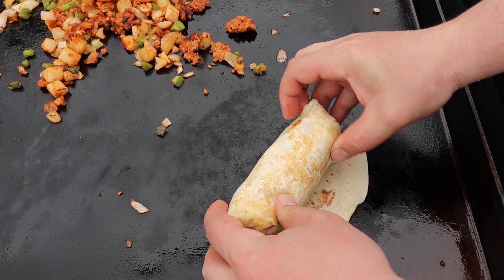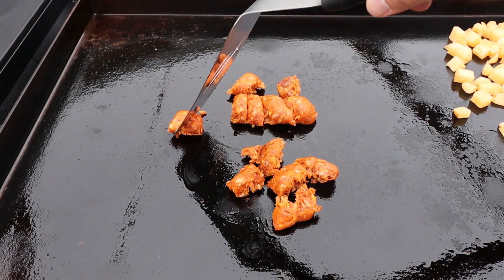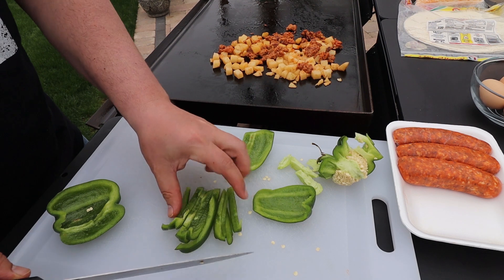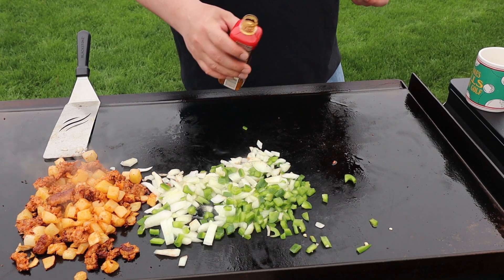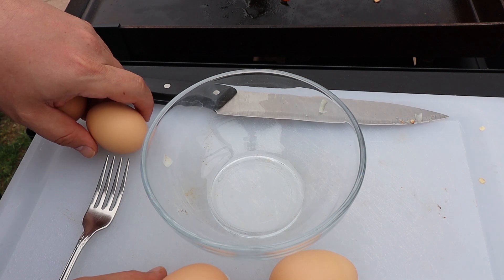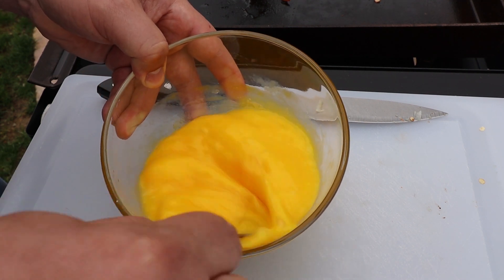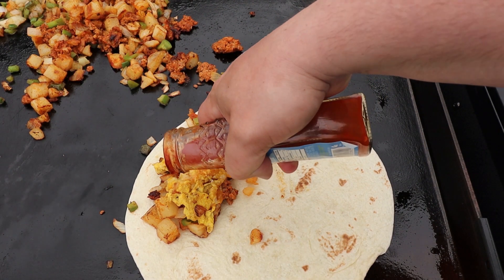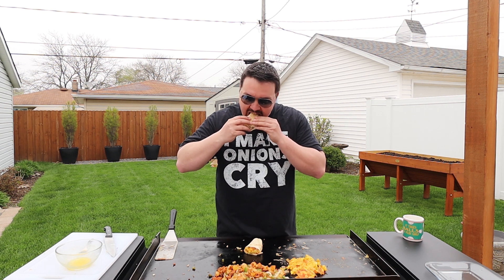Chorizo Breakfast Burrito on the Blackstone Griddle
Today we are serving up a chorizo breakfast burrito on the Blackstone Griddle. This makes a great breakfast for Cinco de Mayo!
Chorizo is nice and spicy with a ton of flavor that goes great with eggs and cheese. Wrap it all up in a tortilla and you have yourself a winner of a breakfast.
We use the following ingredients:
Chorizo Sausage
eggs
green pepper
onion
potato
tortilla
cheese
taco sauce.